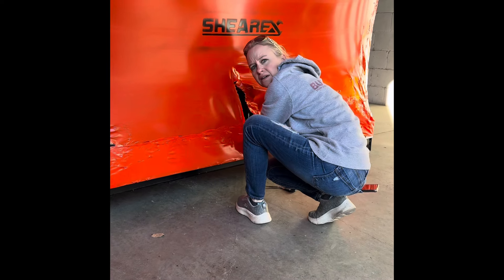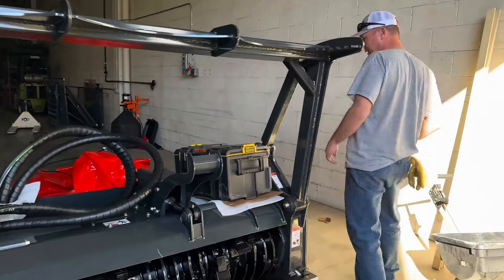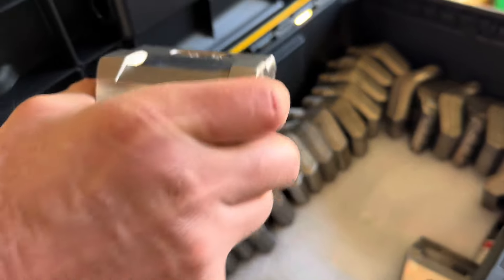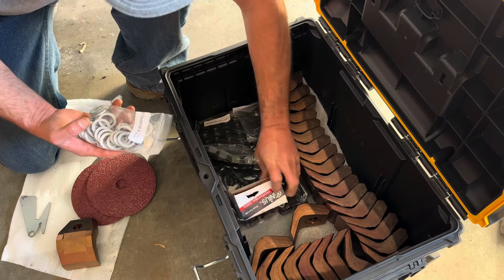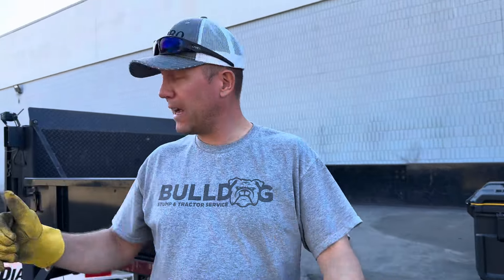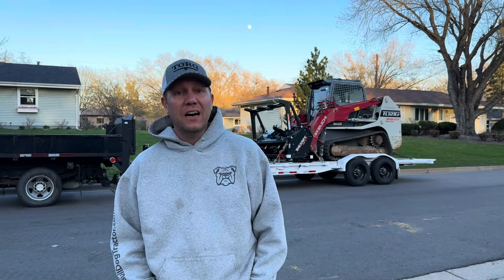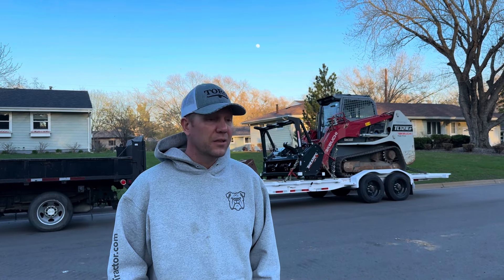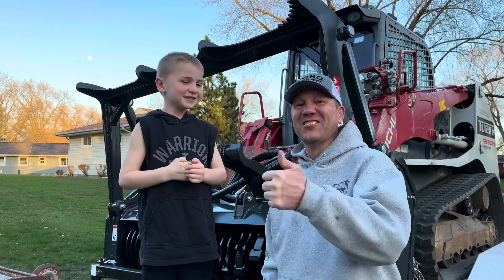Shearex Unboxing HM 70 Forestry Drum Mulcher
Justin unwraps his brand new Shearex HM 70DR forestry mulching head. This piece of equipment is manufactured in Quebec, Canada and is a supreme forestry mulcher. He finds some free gifts inside as well. What could they be? She’s a beaut, Clark! @BulldogTractor